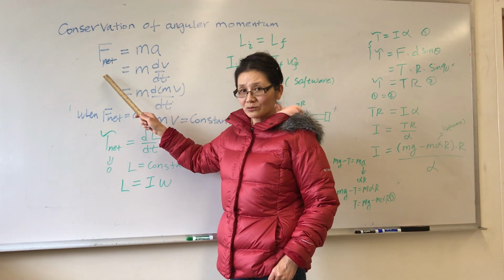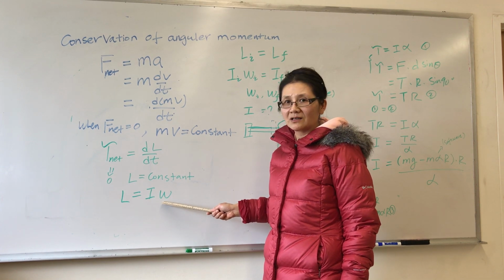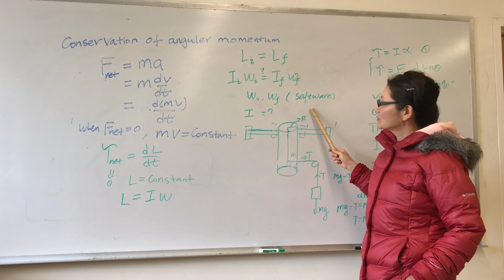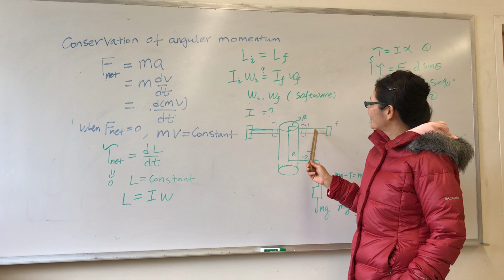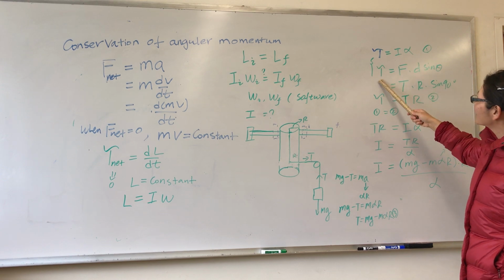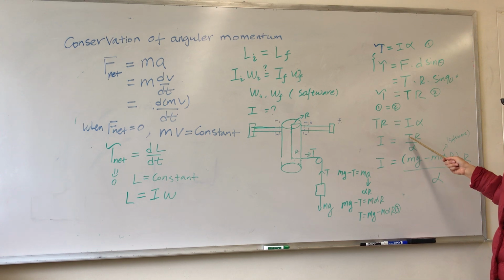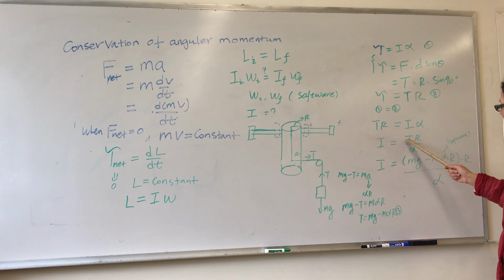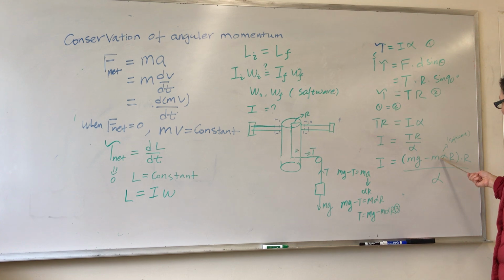conservation of angular momentum lecture